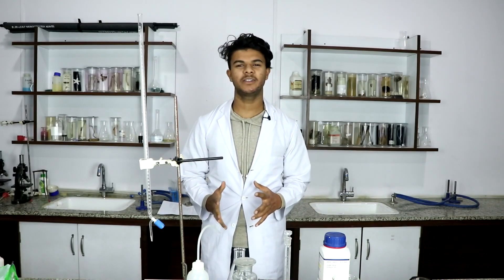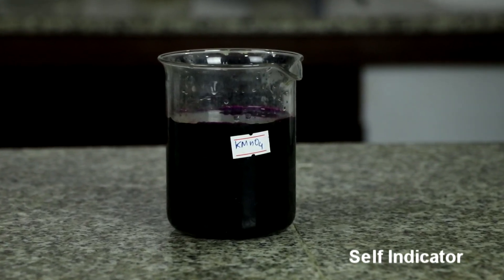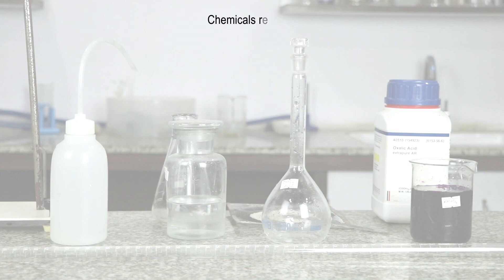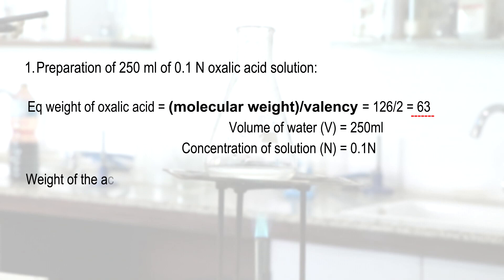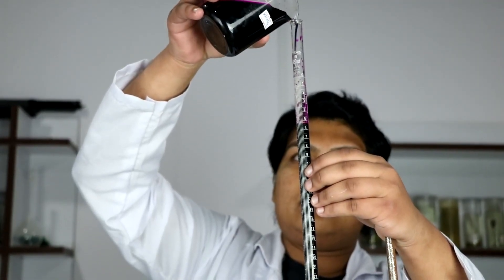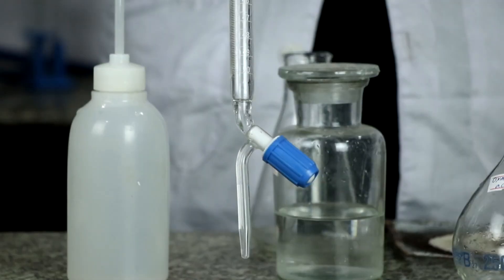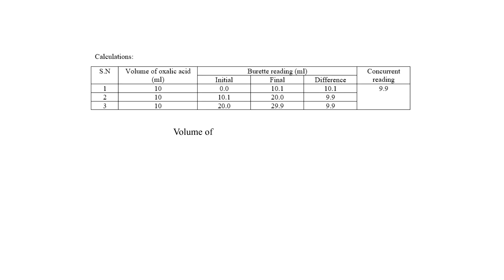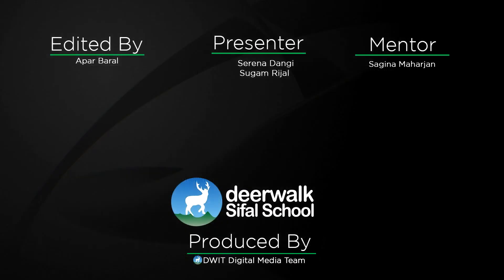Chemistry Practical | To standardize approximately 0.1N KMnO4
To standardize approximately 0.1N KMnO4 with the help of standard 0.1N oxalic acid solution.